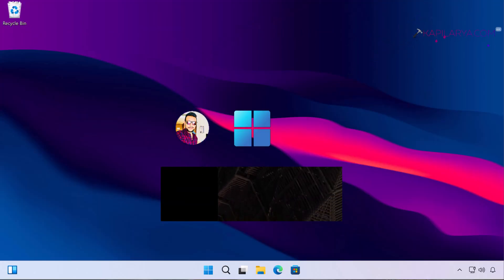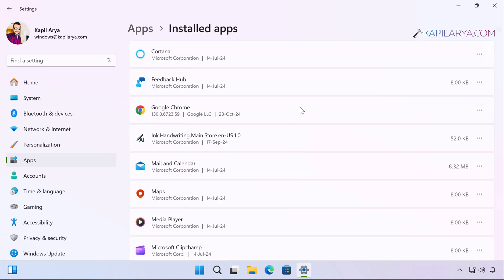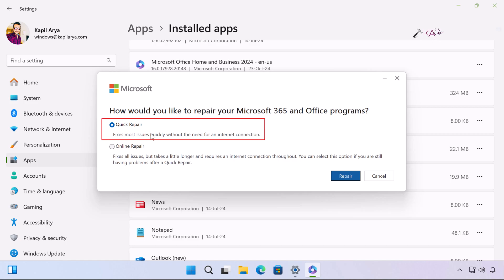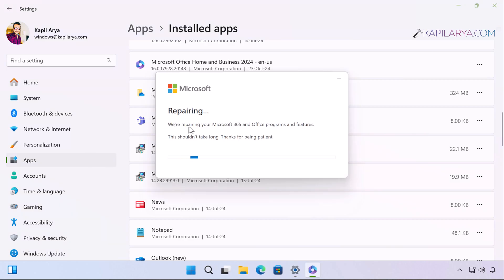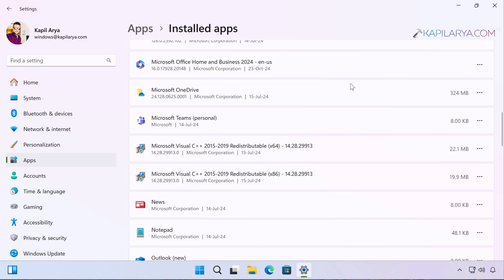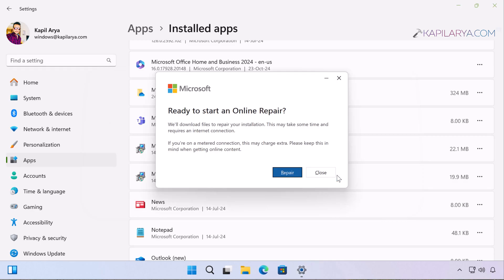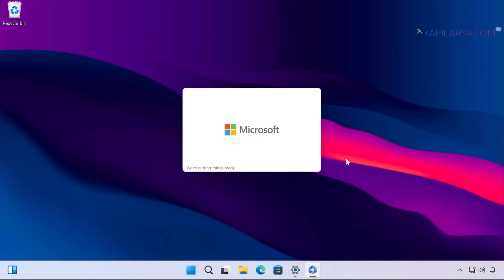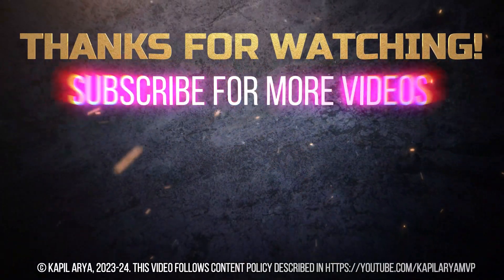How to repair Microsoft Office 2024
In this video guide, see how to repair Microsoft Office 2024 - using online and offline repair options.

Chapters:
00:00 Intro
00:26 Offline repair Office 2024
02:13 Online repair Office 2024
03:50 End screen

Covered:
repair Microsoft Office 2024
how to perform online repair office 2024
how to online repair office 2024
quick repair office 2024
repair microsoft office installation